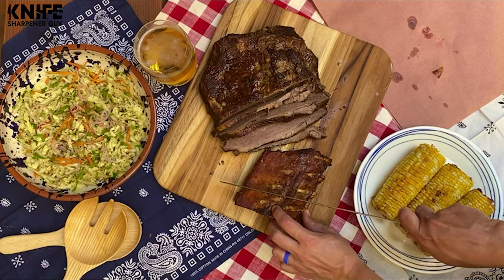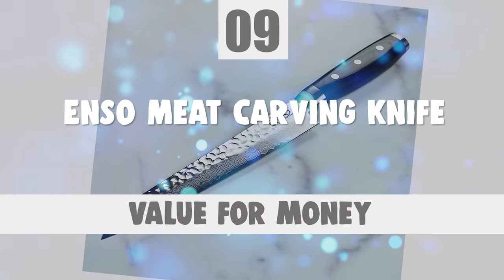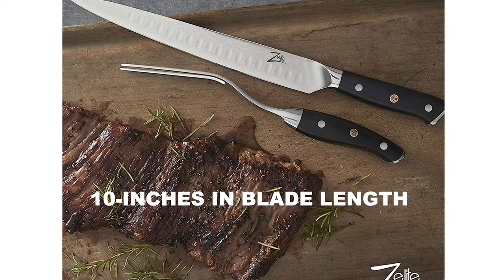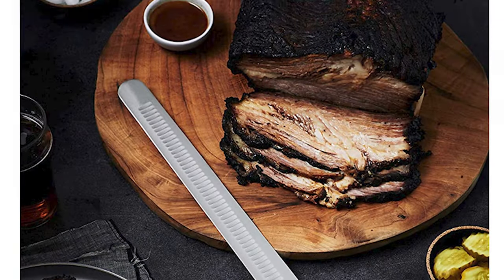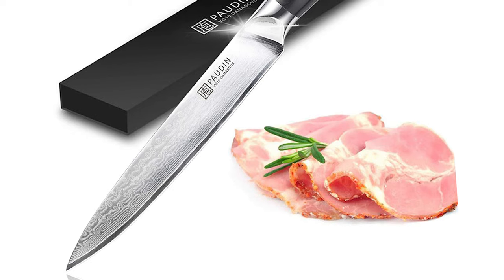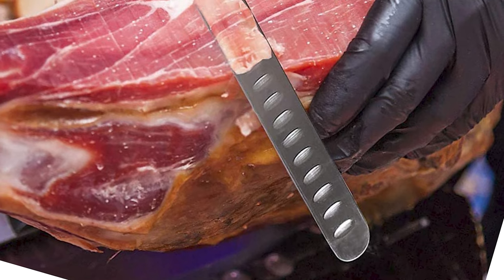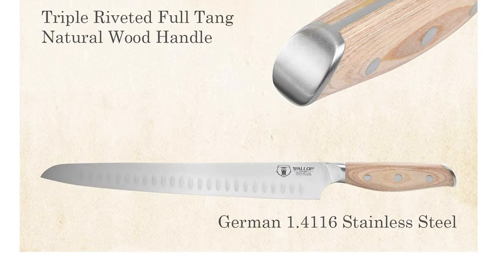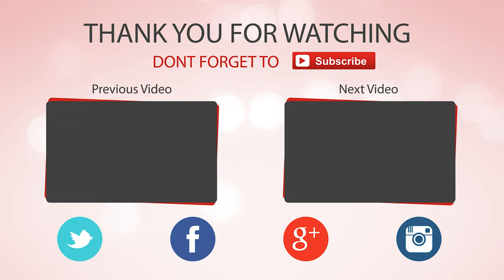Best Meat Carving Knife in 2021 – Top Options to Cut Meat!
Best Meat Carving Knife
When it comes to cutting meat, the quality of your knife makes all the difference. A great knife makes the process efficient and safe, allowing you to quickly slice through even the toughest cuts regardless of the type of meat. Here we've shared top product.

Best Seller in 2021

Our complete review, including our selection for the year's Best_Meat_Carving_Knife , is exclusively available on knifesharpenerguy

These Best Meat Carving Knife Video Buying Guide Included Products Are:

1. TUO Slicing Meat Carving Knife
2. WALLOP Meat Carving Knife
3. SpitJack Meat Carving Knife
4. Devoir, LLC Meat Carving Knife
5. PAUDIN Meat Carving Knife
6. Hammer Stahl Meat Carving Knife
7. SARUMA Meat Carving Knife
8. Zelite Infinity Meat Carving Knife
9. Enso Meat Carving Knife
10. Kurschmann Meat Carving Knife

Do you know which is the best knife for cutting meat? A good meat cutting knife means an easy and effortless way to cut raw meat, chicken, beef, even large bread. People use different knives for cutting meat such as an electric knife, boning knife, butcher knife, and many others. But especially for cutting raw meat, there are some special knives that are a little bit longer in size and can easily handle a large piece of meat.

A large meat cutting knife would have a very sharp edge which can be used for cutting chicken, beef, steak, and many more. Even the long curved blade will help you a lot if you want to prepare a cake or large bread for breakfast.

These knives are made from premium materials with a razor-sharp blade that makes them useful for various cutting purposes. These are the special knives having lightweight to get an easy balance. So, you can easily use them in the kitchen or butcher shop.

MeatCarvingKnife Knives knife Meat_Carving_Knife_in_2021 , Best Meat Carving Knife in 2021, Top Meat Carving Knife in 2021, Meat Carving Knife Reviews